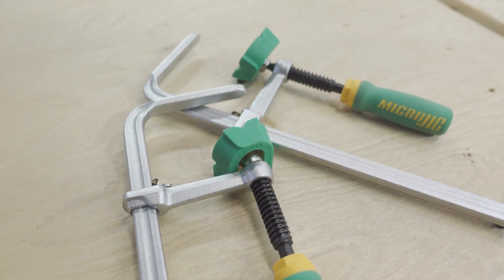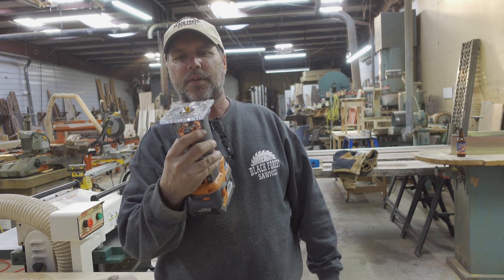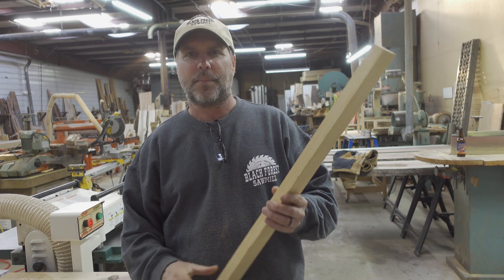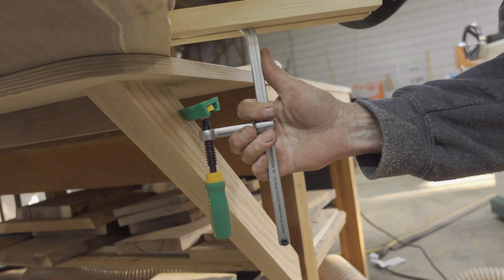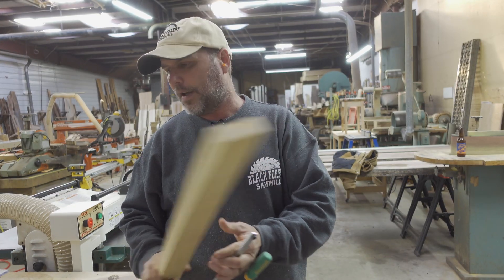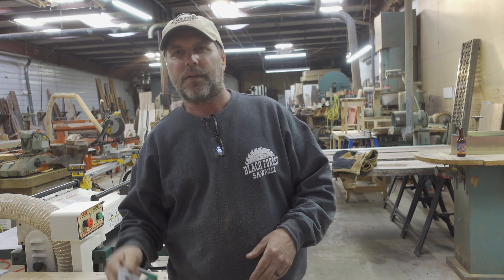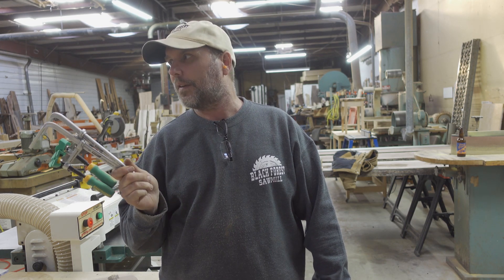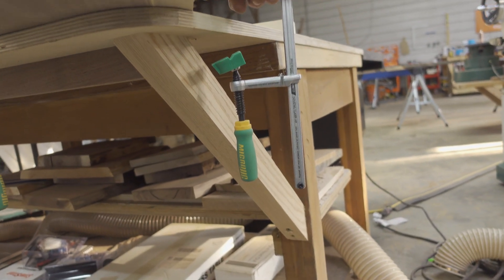MicroJig Matchfit Dovetail Clamps | Review